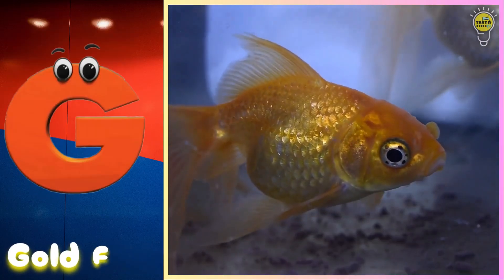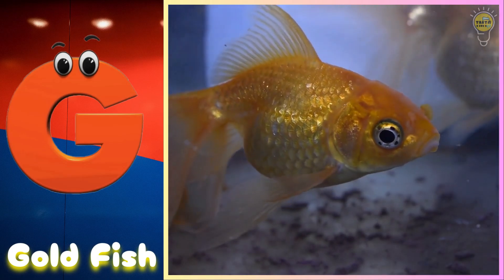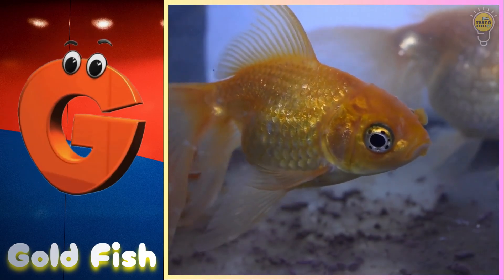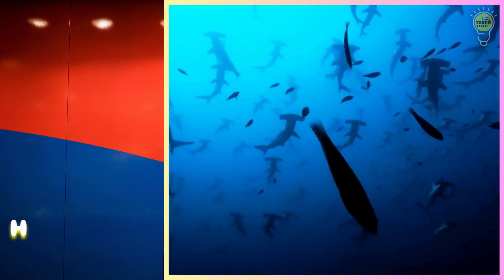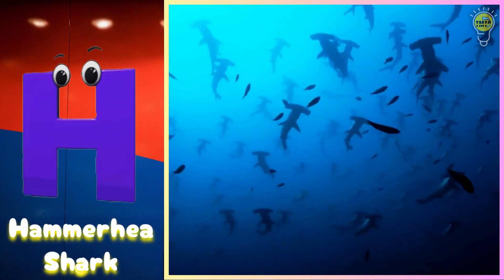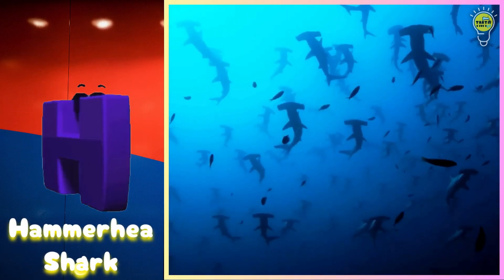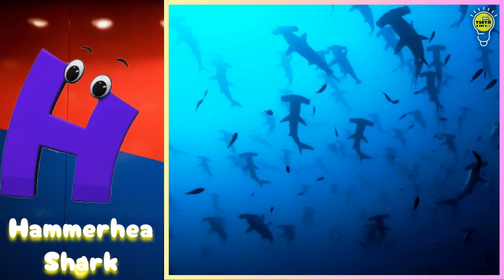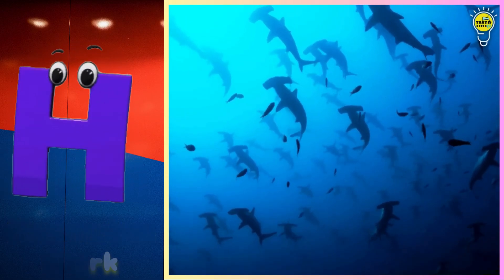ABC phonics animals | ABC Sea Animals song | English and Animals for Kids | Alphabets Kids Song